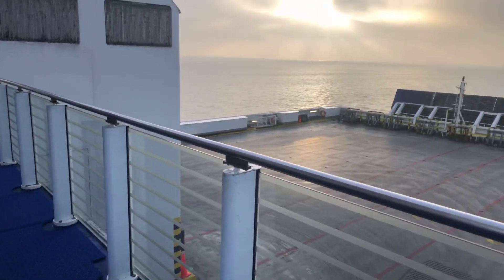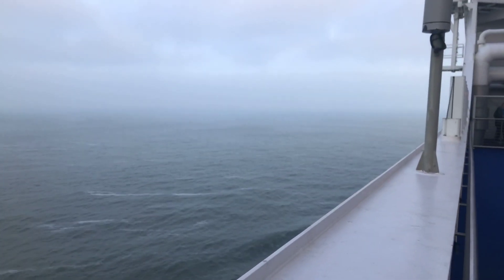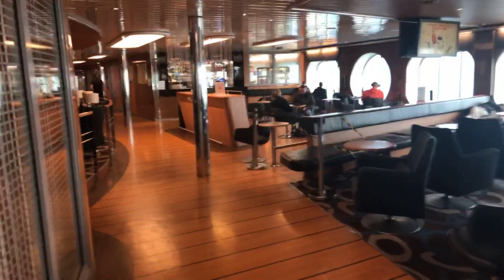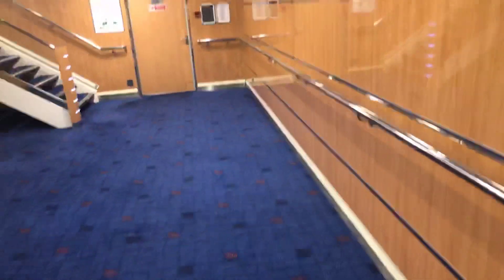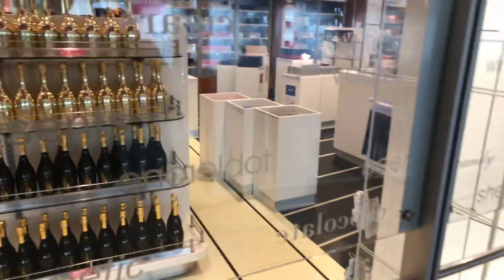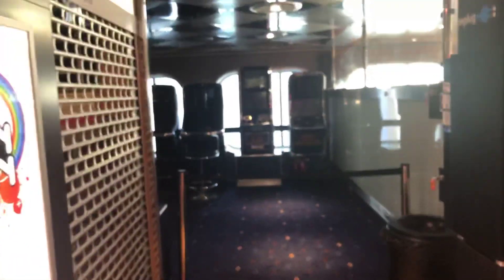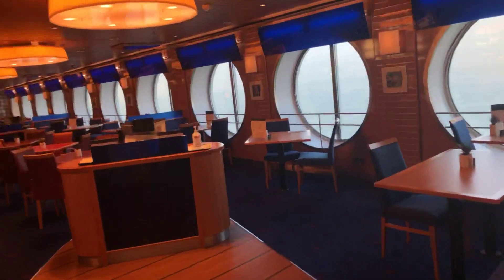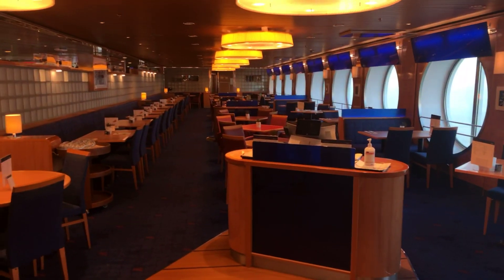Review of Stena Line Car Ferry Hollandica main areas.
Review of stenaline ferry from Harwich to Netherlands